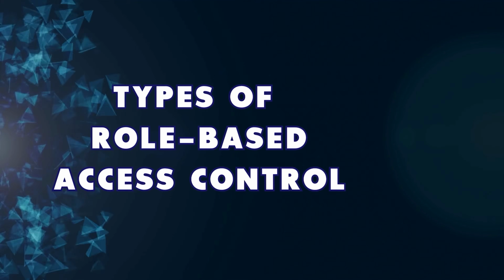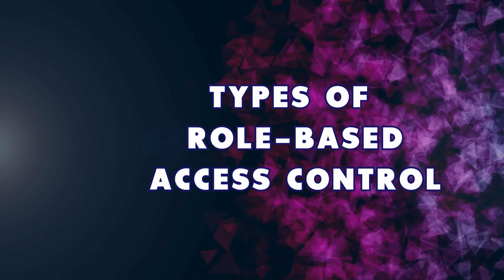What is Role Based Access Control | RBAC | Role Based Access Control Explained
Are you looking to understand Role-Based Access Control (RBAC) and its importance in managing identity and access within an organization? In this video, Mike Gibbs from Go Cloud Architects explains what is Role-Based Access Control, how it works, and the best practices for implementing it effectively.

In this video, you'll learn:
• What is RBAC and why it's a crucial part of an organization's identity and access management strategy.
• The different types of Role-Based Access Control systems, including hierarchical and constrained RBAC.
• Best practices for using RBAC to ensure security and compliance within your organization.
• How RBAC simplifies access management by assigning permissions based on roles rather than individual users.
• The benefits of Role-Based Access Control in reducing errors and enhancing security.

Whether you're new to RBAC or looking to refine your approach, this video provides a comprehensive overview of Role-Based Access Control explained in a clear and practical way.